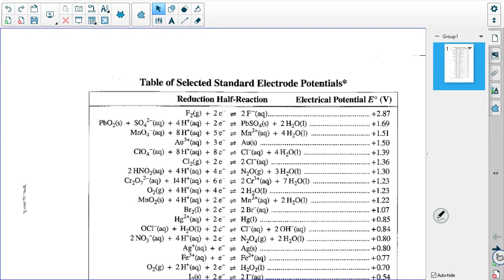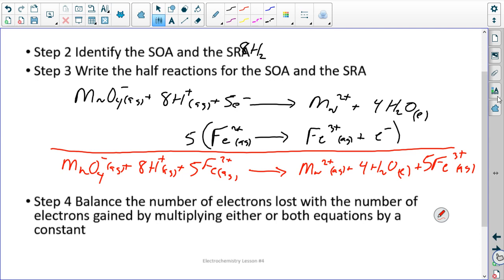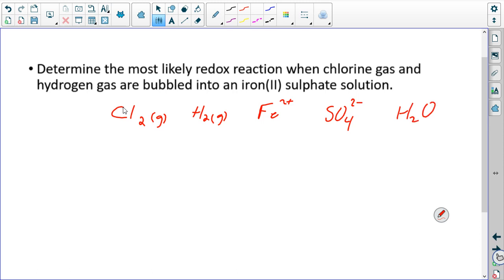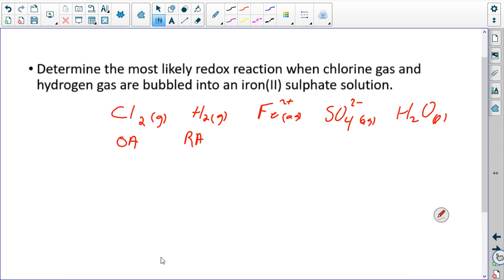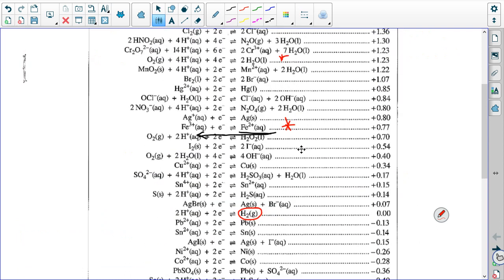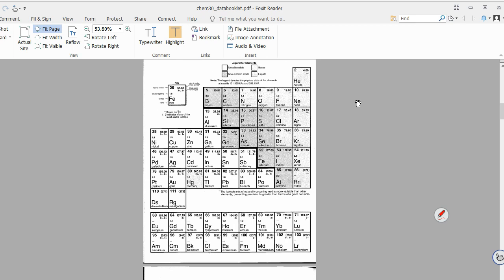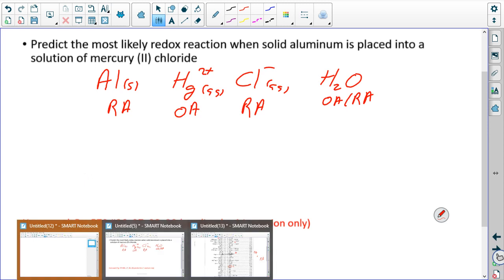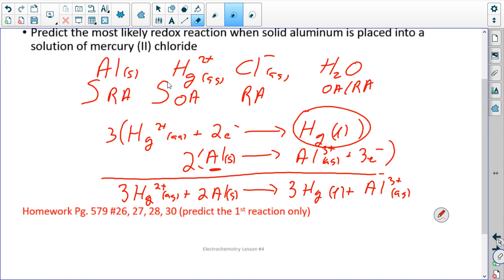Chemistry 30 Electrochemistry Lesson #4 Predicting REDOX reactions Day 1